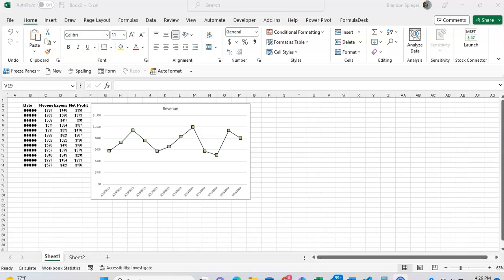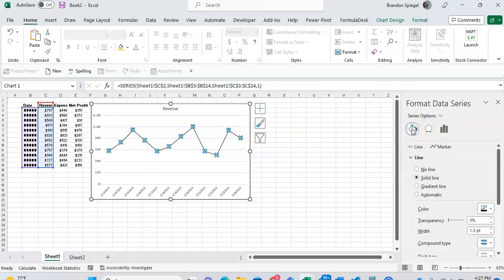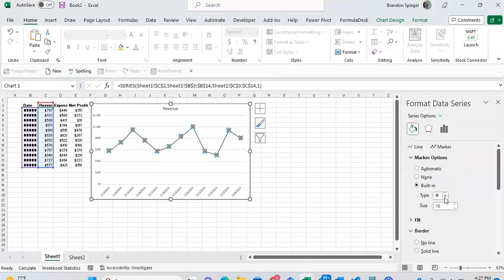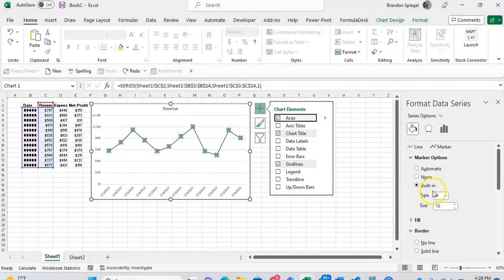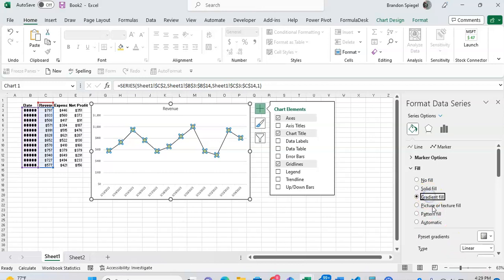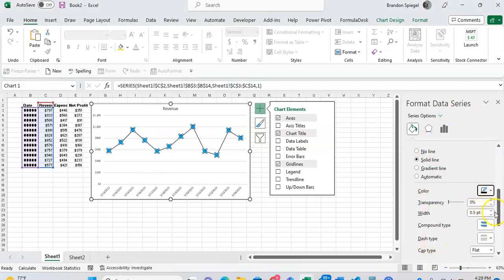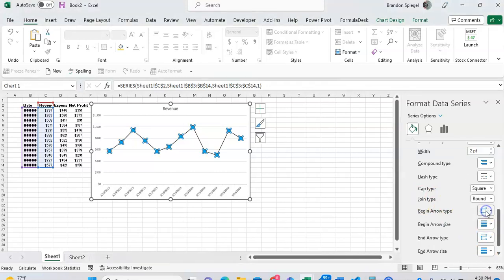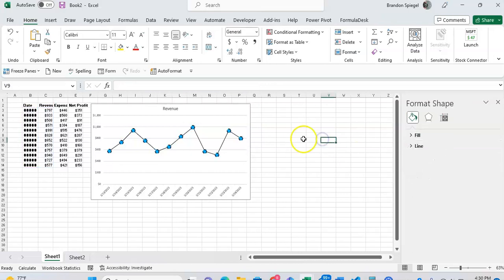How to Edit Markers on Line Charts in Microsoft Excel. Take your Graphs to Another Level!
In this tutorial, I show you how you can adjust the markets on your line charts in Microsoft Excel. This is awesome, because it allows you to have more flexibility when customizing your charts in Excel, and can help you take your graphs to another level.